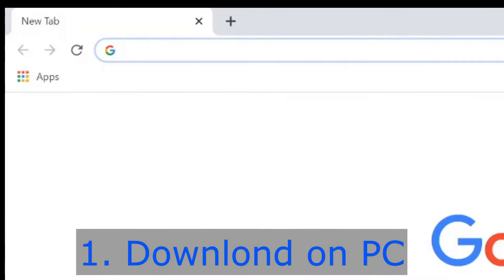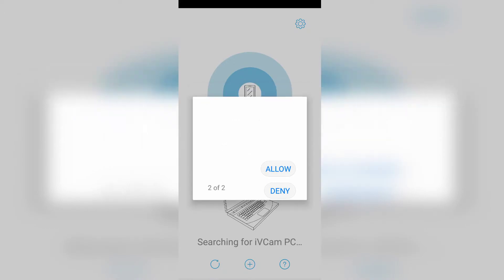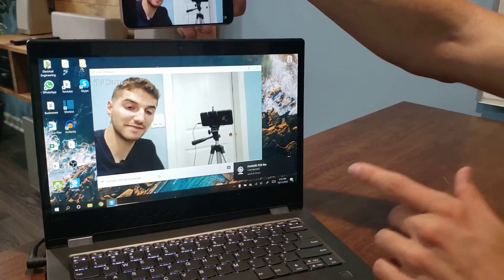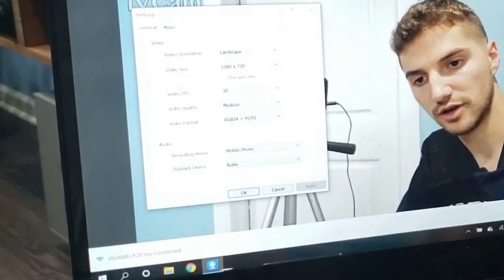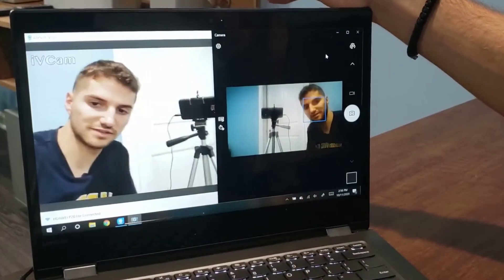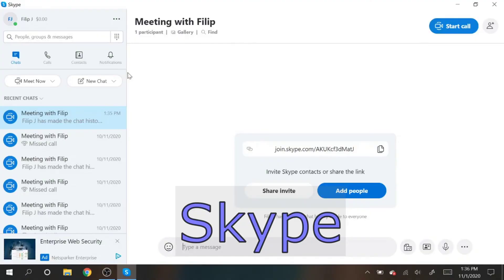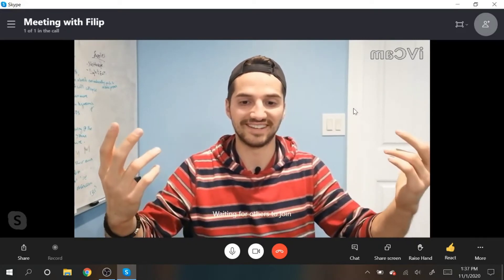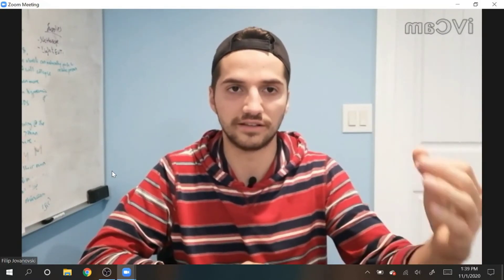How to Use Cell Phone as a Webcam on Zoom, Skype and Teams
How to use your cell phone camera as a webcam for laptop and computer via Wifi. This is great for video conferencing friends, family, or business using Zoom, Skype, Teams, etc.

Download iVCam application for your PC and cell phone. Then follow the directions in the video.

Huawei P20 Lite
Lenovo Flex 5

Purchases made through some store links may provide some compensation to Filip Tech.